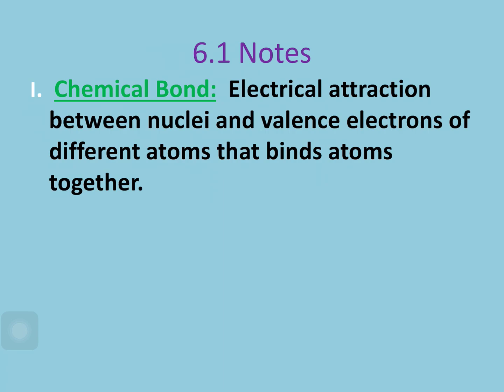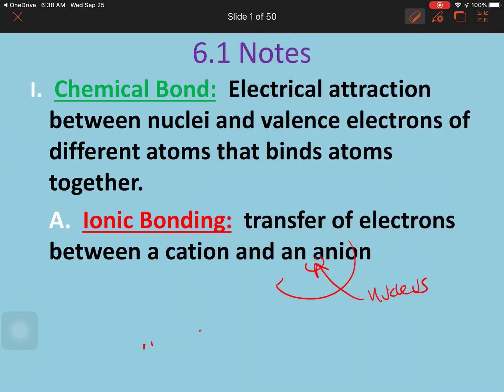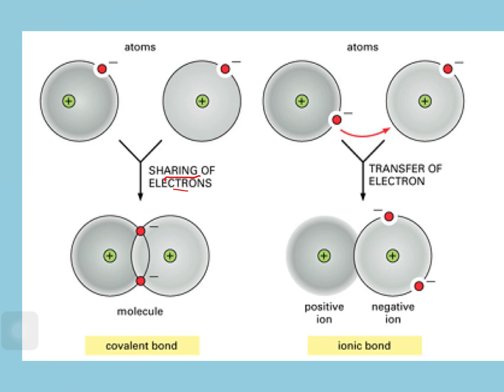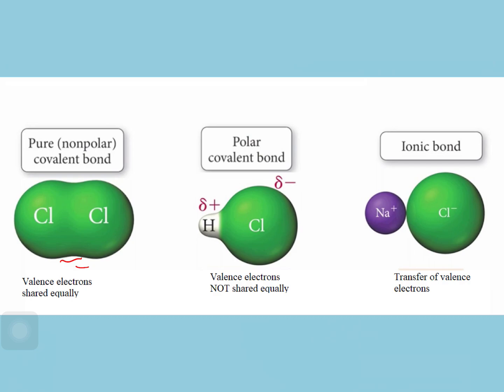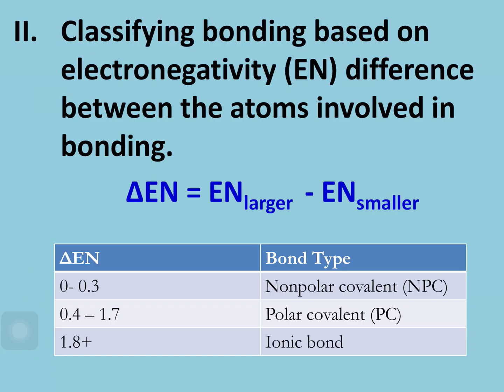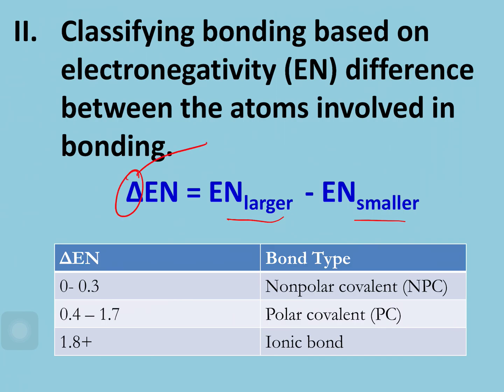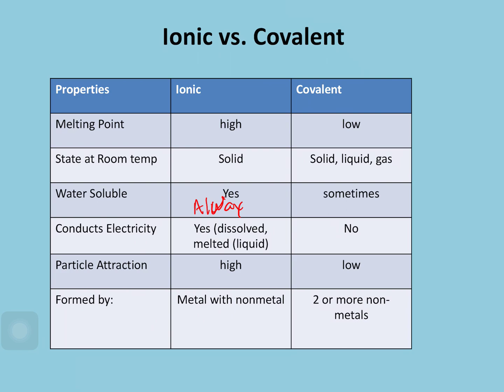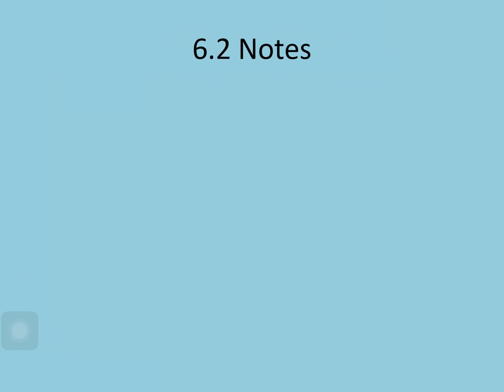Ionic vs Covalent Bonds